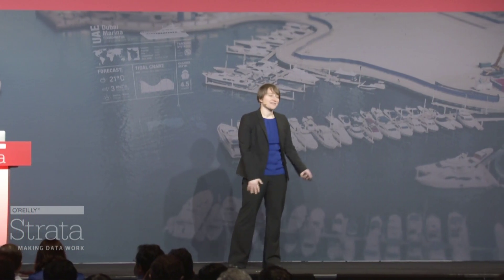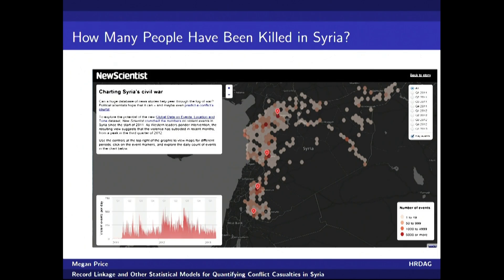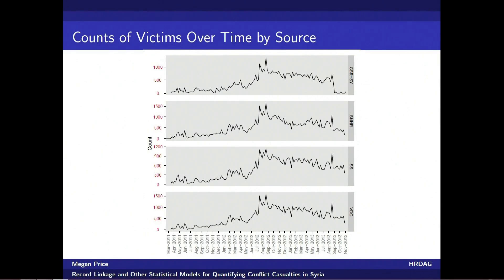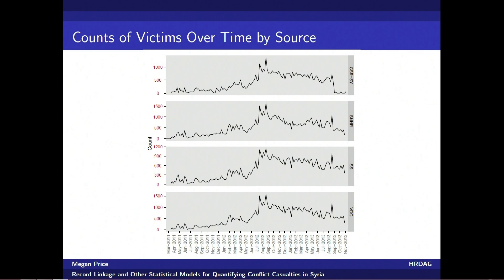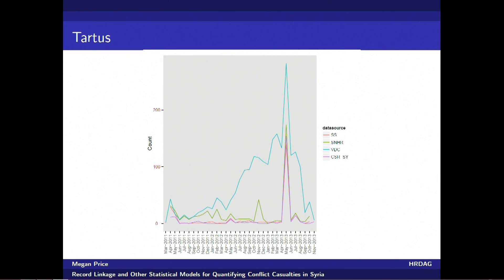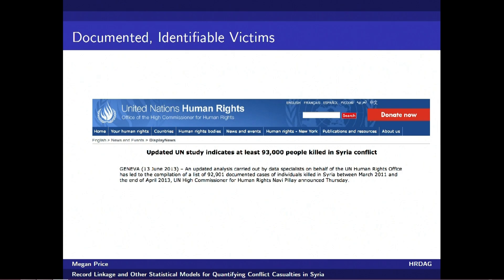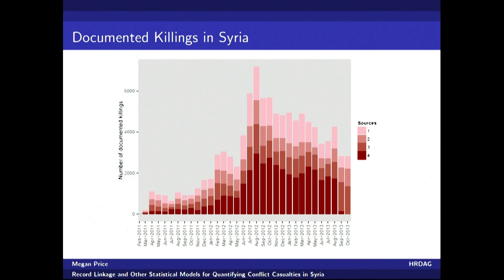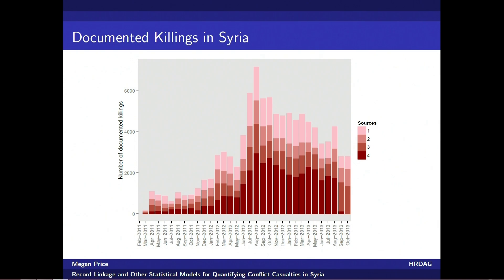Strata 2014: Megan Price, "Record Linkage for Quantifying Conflict Casualties in Syria"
How do we know how many people have been killed in Syria? If violence is escalating or decreasing? The hard answer is we don't. But through careful application of machine learning and other statistical techniques, we can quantify what we do, and don't, know. In this talk Megan will present how the Human Rights Data Analysis Group uses random forests, multiple systems estimation, and various Python and R packages to estimate conflict casualties.